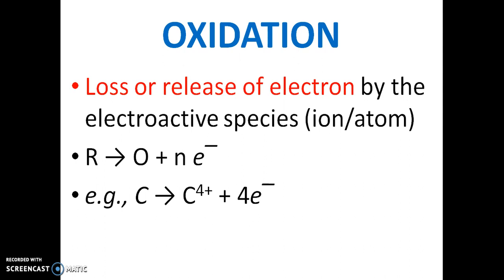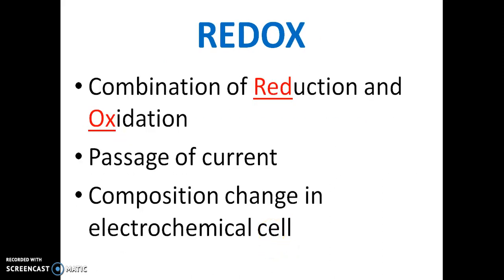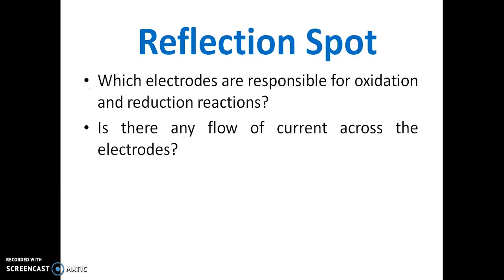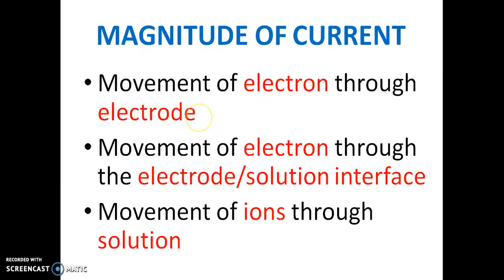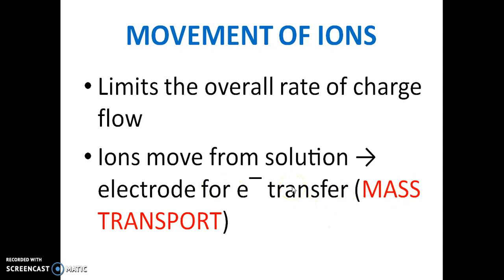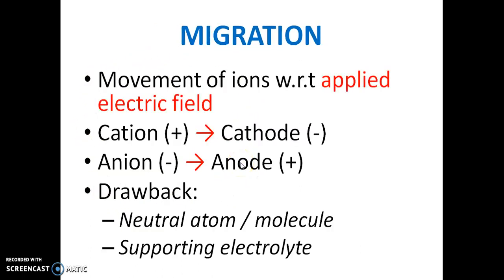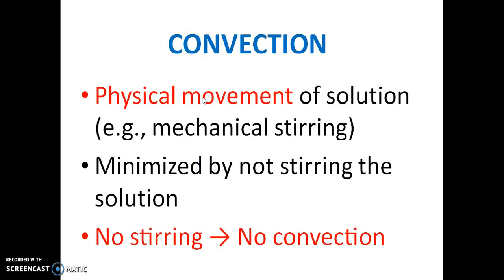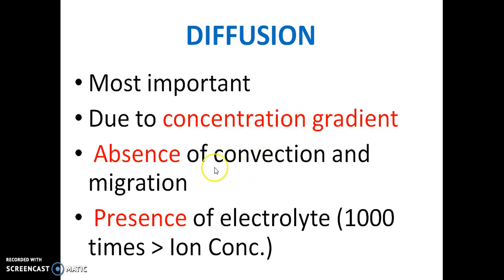Recording #6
Mass Transport